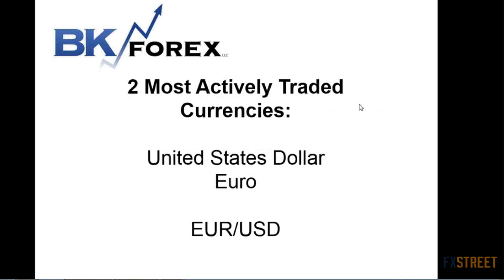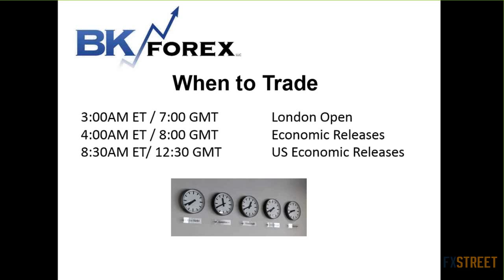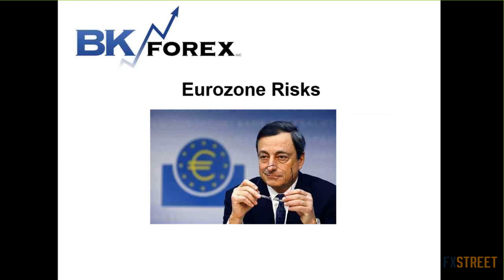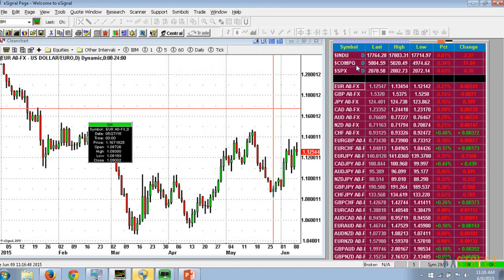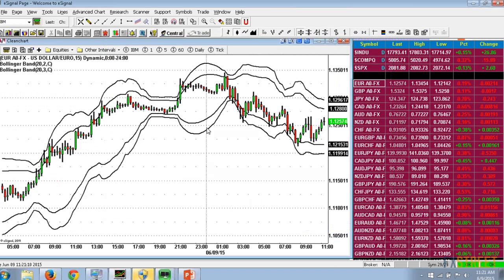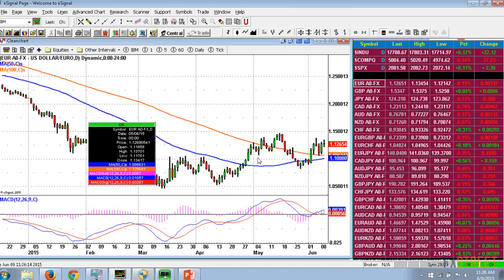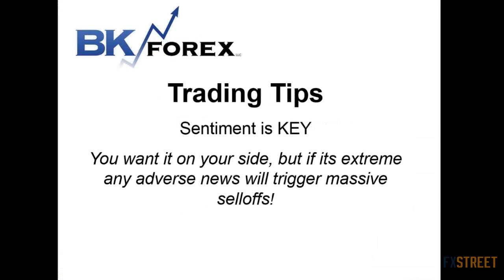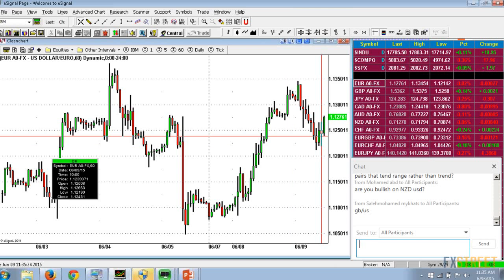Kathy Lien: EUR/USD - Tips and Trading Strategies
Date of issue: 09 June 2015. Speaker: Kathy Lien. We have seen some big moves in the EURUSD in recent weeks. Join CNBC Contributor and internationally renowed Forex Strategist Kathy Lien for a special talk on the outlook for the EURUSD, the likely resolution to the Greek debt crisis and strategies to trade the world's most liquid currency pair. With more than 15 years trading the EURUSD, Kathy will also share some of her favorite tips and tactics for trading euro crosses.